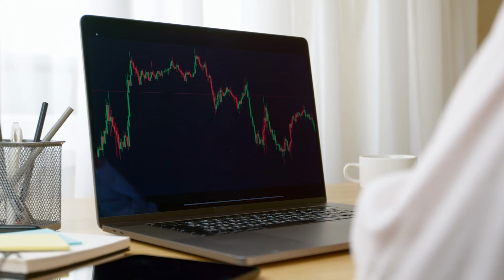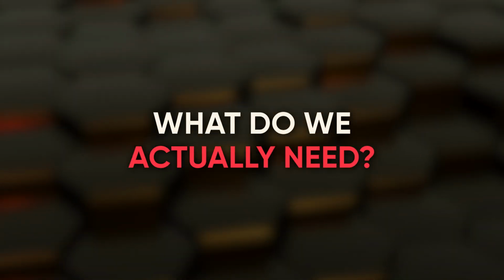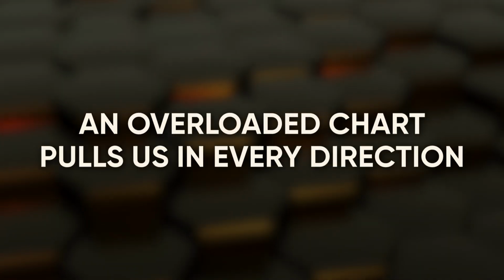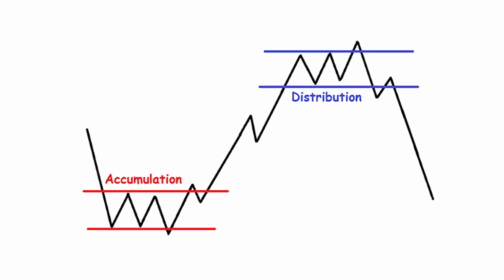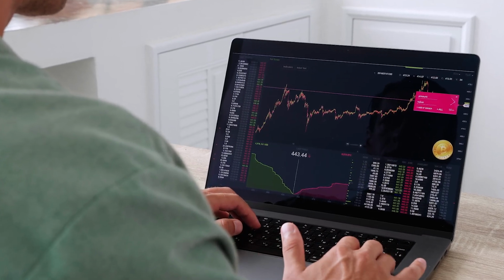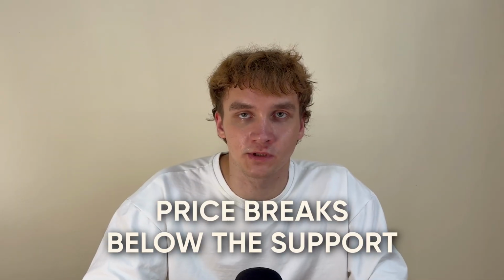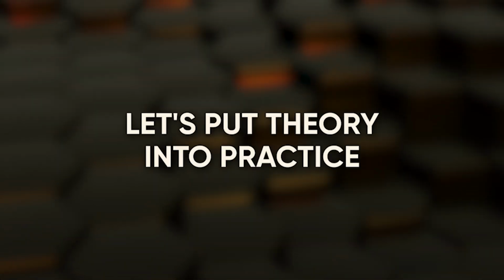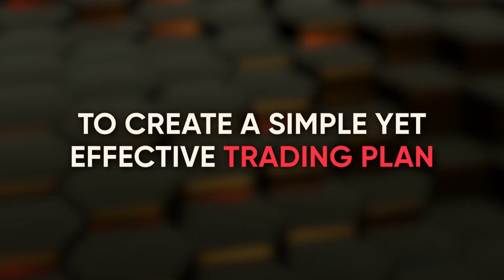I LOST a lot of money on TRADING until I came to THIS method of analysis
- to contact by ordering bots directly

In this video, I share my transformative trading journey, highlighting the significant losses I experienced before discovering a powerful analysis method. If you've ever wondered how to trade effectively or felt the frustration of losing money in trading, this video is for you. I discuss the techniques that turned my trading around and provide insights that can help both beginners and experienced traders. Join me as I explore essential trading strategies, the importance of understanding the market, and how to avoid common pitfalls. Don't miss out on the tips that could help you become a successful trader!

00:00 - Introduction to trading
00:30 - Problems with indicators
01:42 - Power of a clean chart
02:55 - Market phases
05:00 - Level breakdown
05:45 - Determining support and resistance levels
06:57 - Analysis example
08:26 - Conclusion